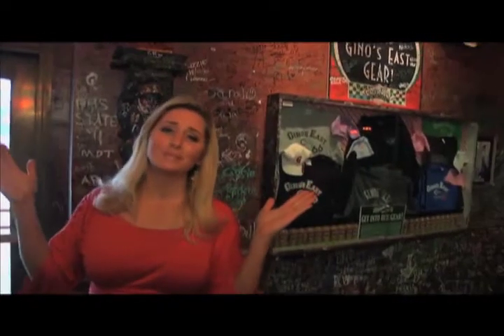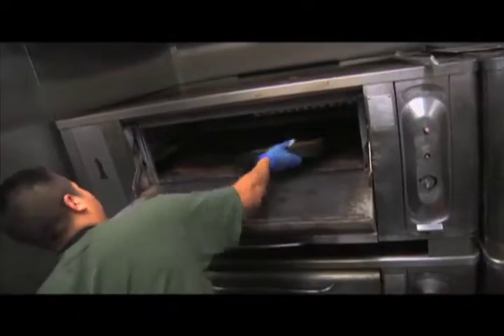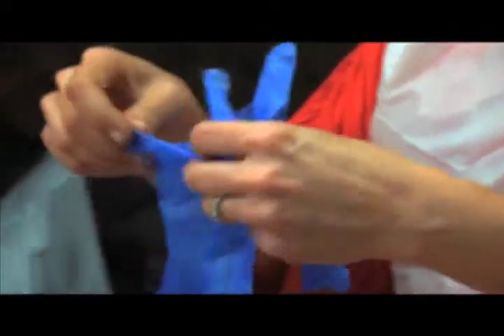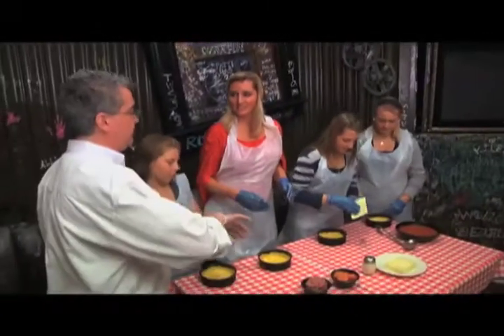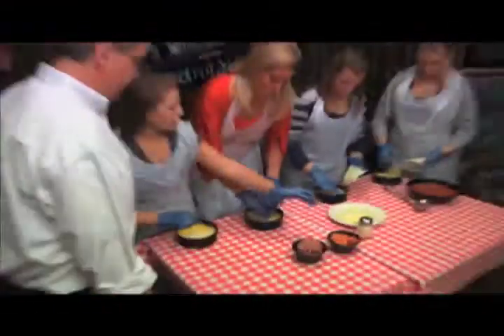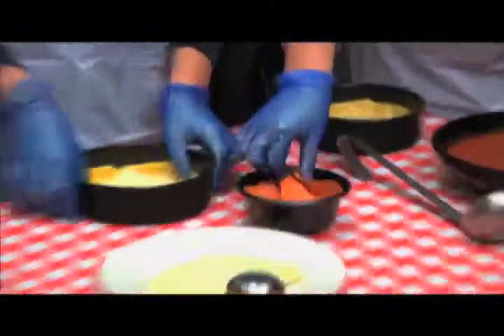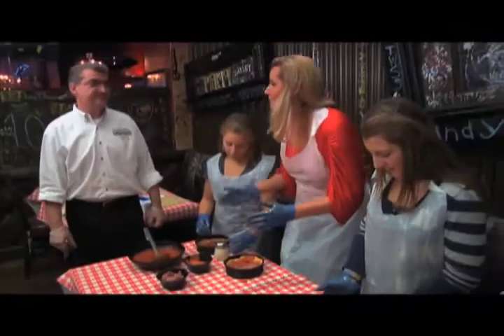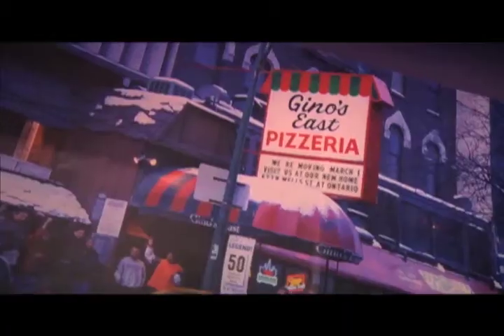Ginos East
It's just not Chicago without devouring a Chicago deep dish pizza!  You can also send one home and have it waiting upon your arrival